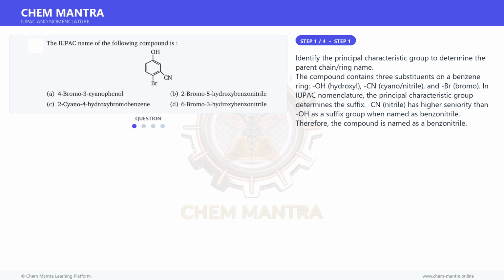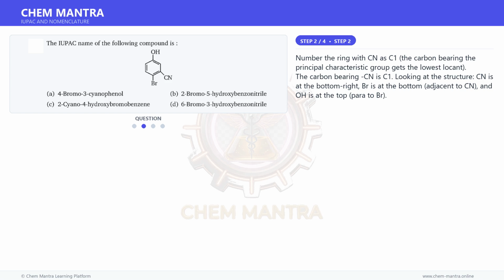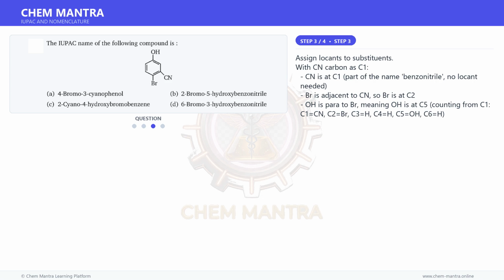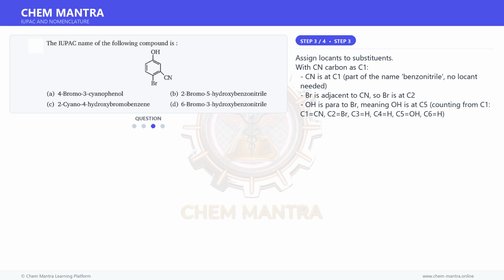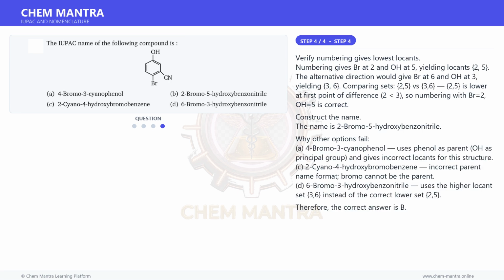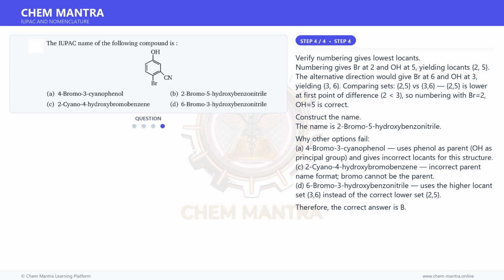The compound contains three substituents on a ben | IUPAC Nomenclature | JEE Chemistry | Chem Mantra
📌 Question:
See image

  (A)
  (B)
  (D)